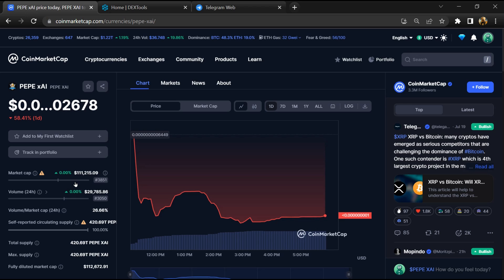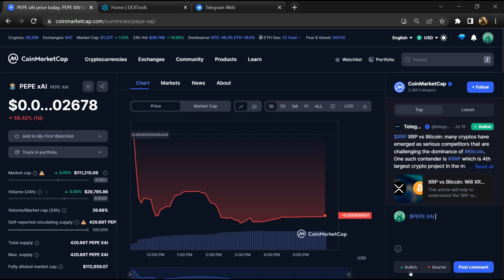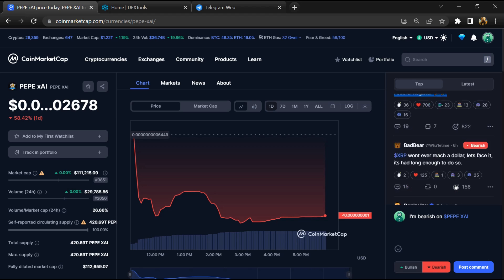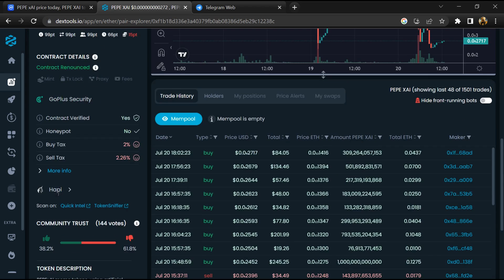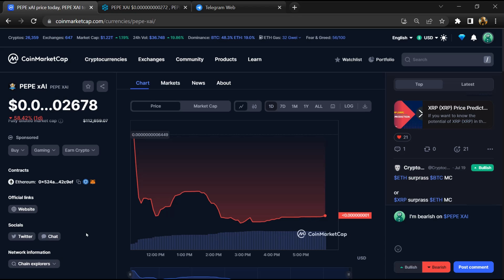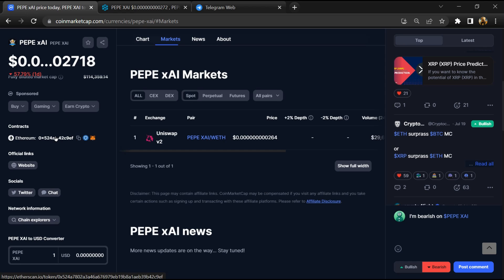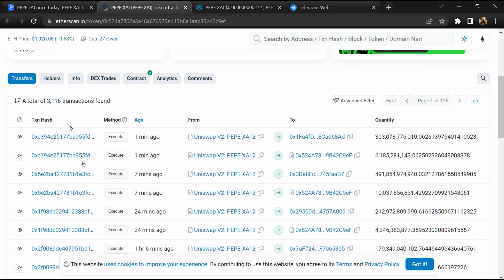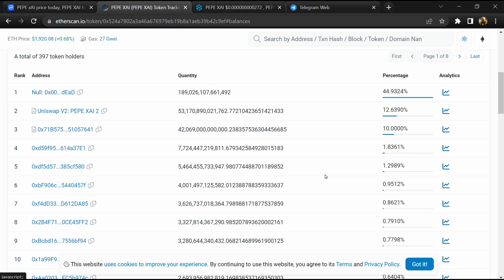Is PEPE xAI (PEPE XAI) Token Legit or Scam ??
In this video, I am going to share that PEPE xAI (PEPE XAI) Token is legit or a scam. I have made videos based on online data, I am not a financial advisor investing in crypto at my own risk.